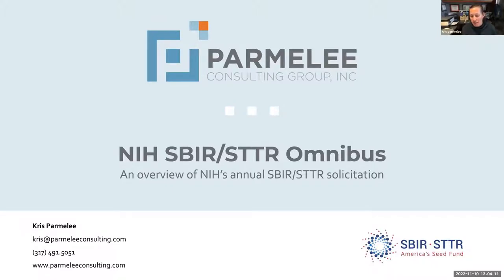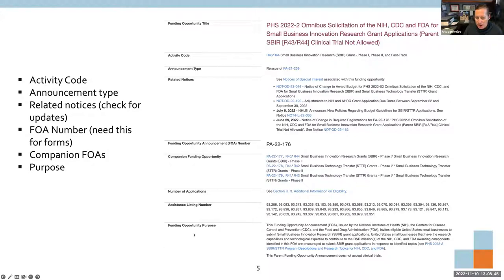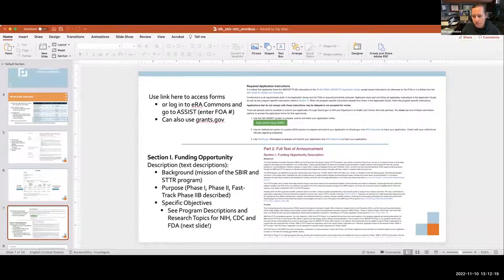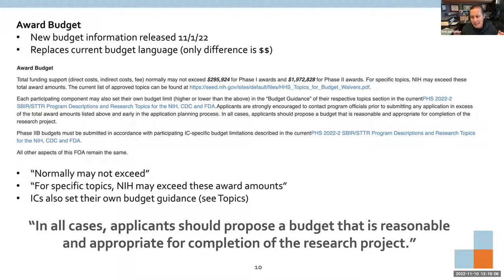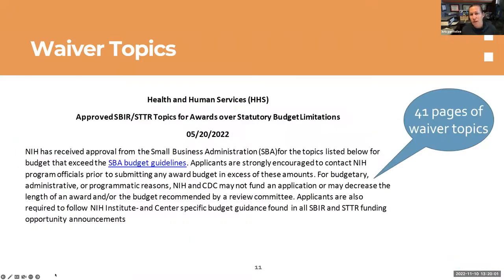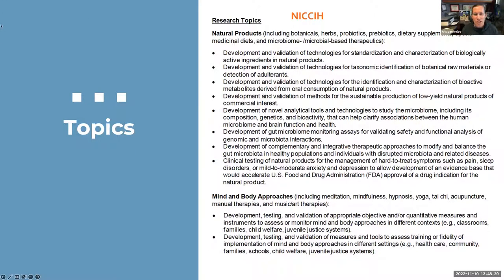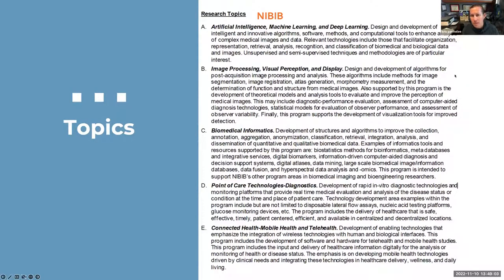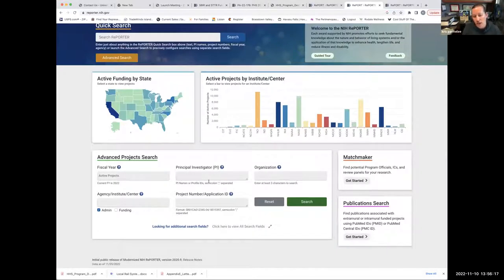SBIR/STTR Webinar: Understanding the NIH SBIR/STTR Omnibus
On November 10, 2022, our IL FAST Center webinar focused on the NIH Omnibus. Our presenter, Kris Parmelee, helped us to explore the Omnibus solicitation and shared insights on how to use the information provided in this annual open solicitation to prepare an NIH application.